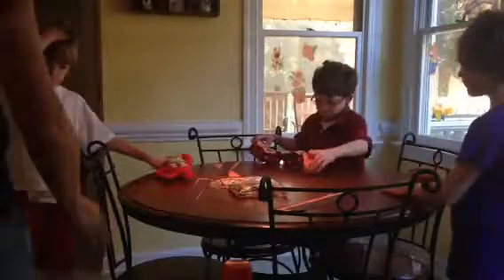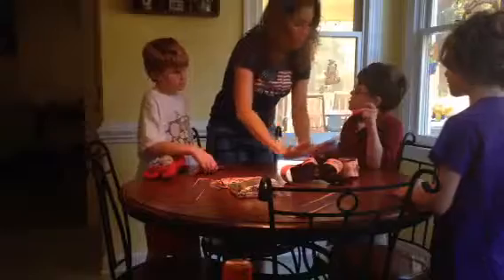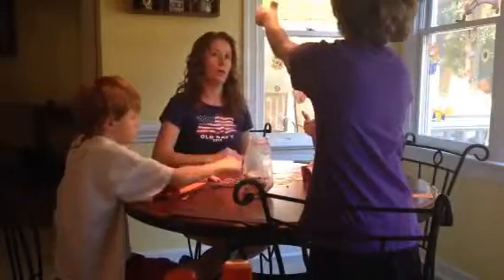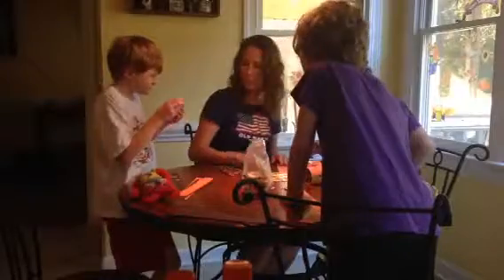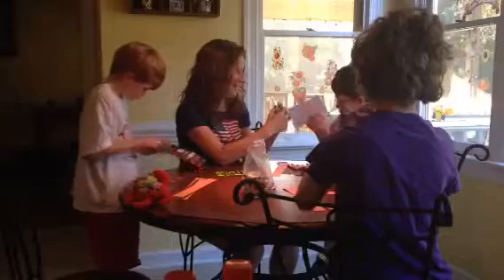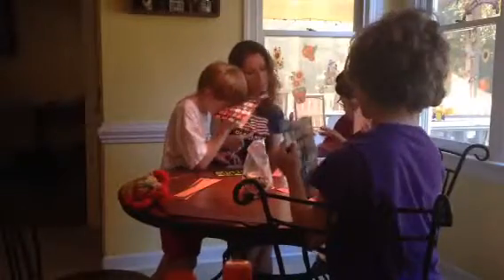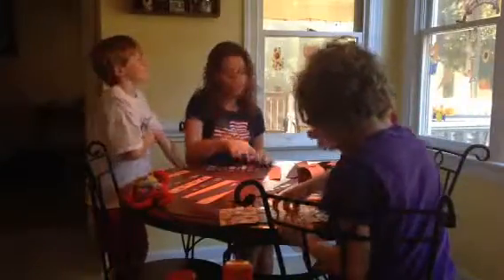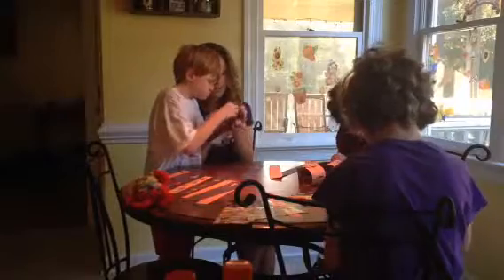Halloween paper chains